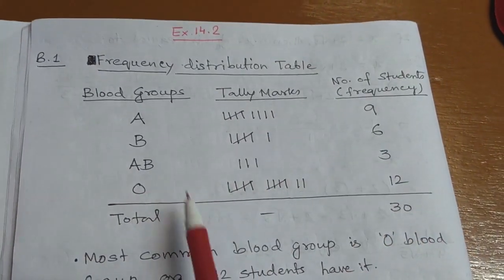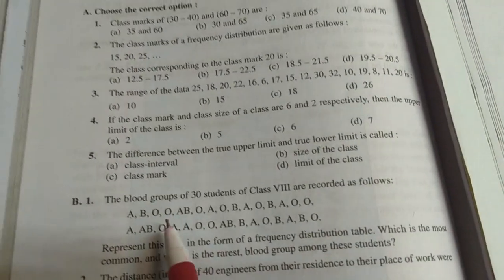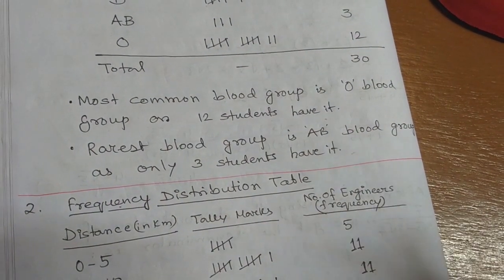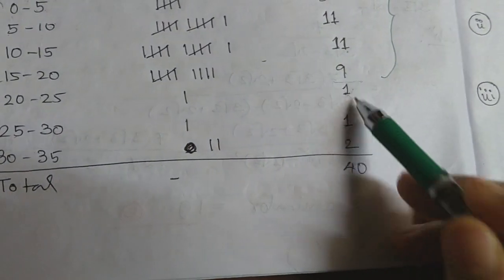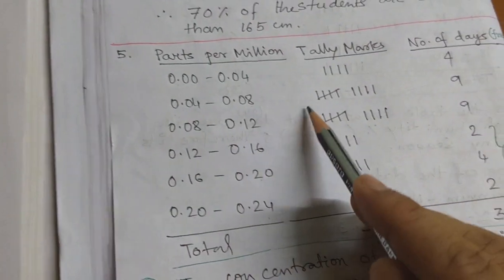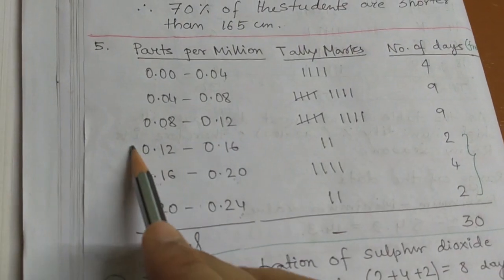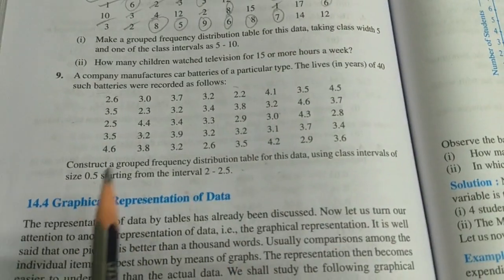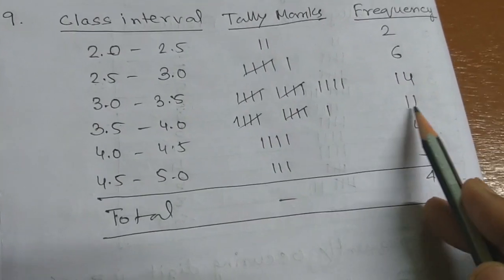NBSE Class 9 | Mathematics | Chapter 14 | Statistics | Exercise 14.2 B 1-9 Solution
NBSE Class 9
Mathematics
Chapter 14: Statistics
Topic: Frequency distribution table
Points cover: Exercise 14.2 B 1-9 Solution